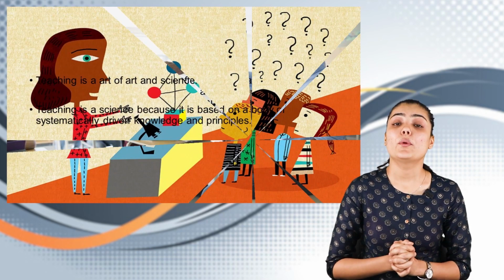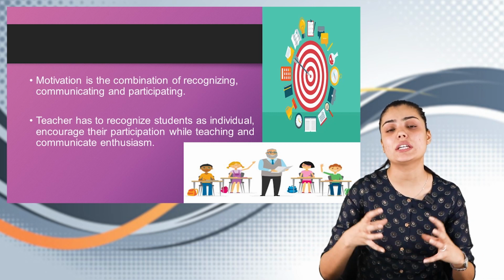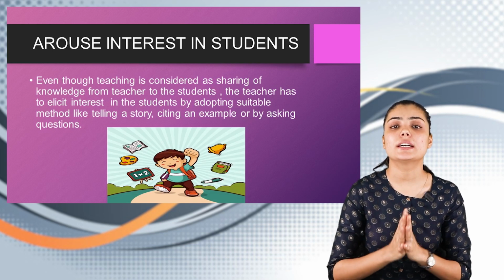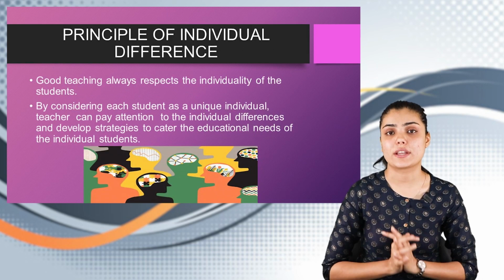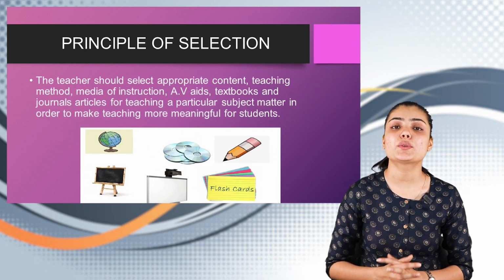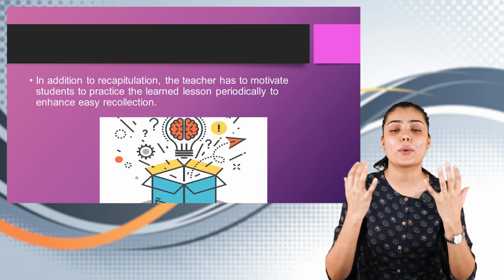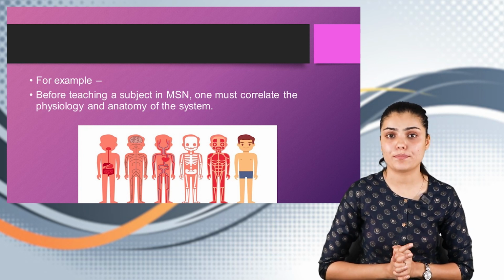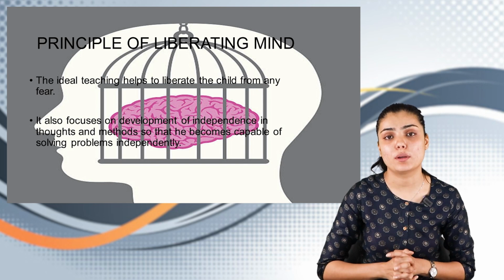PRINCIPLES OF TEACHING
PRINCIPLES OF EDUCATION AND TEACHING LEARNING PROCESS